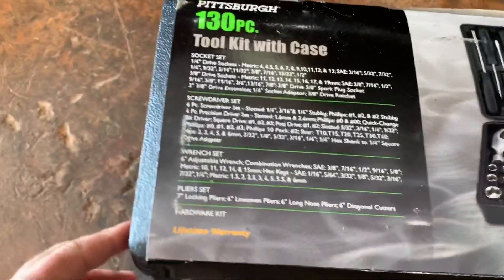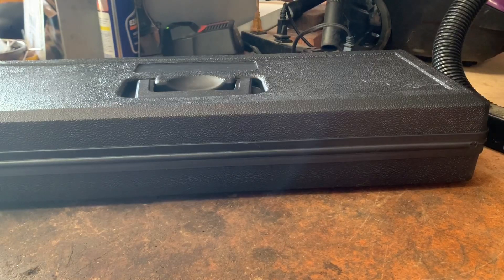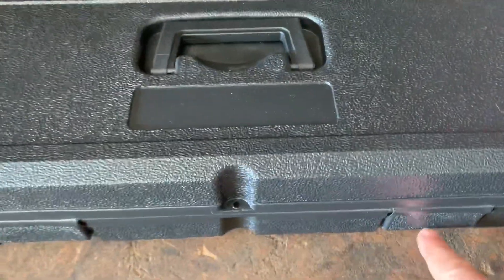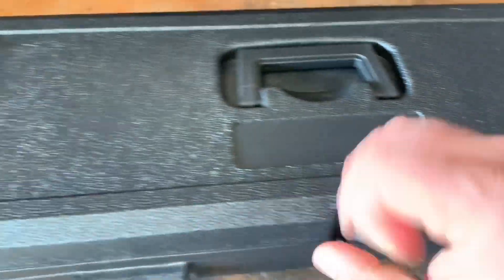Harbor Freight 130pc Tool Set Review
For $30-40 this is a decent set. Harbor freight sku 63248, 91507, 68998, 69331, 63091, 64263, 64080